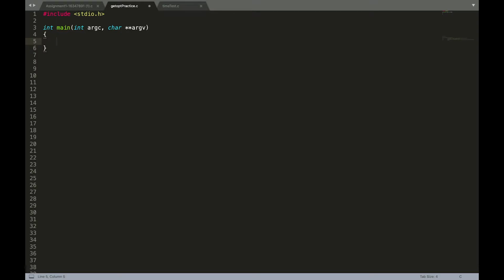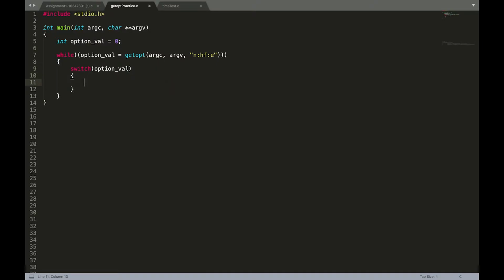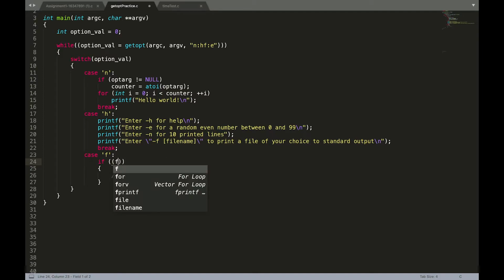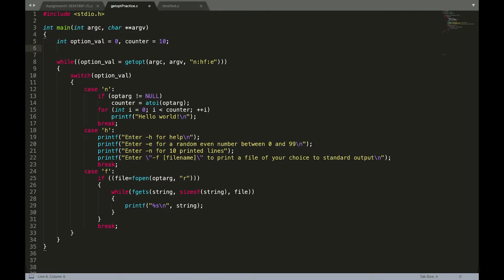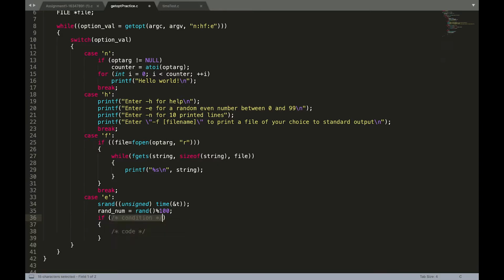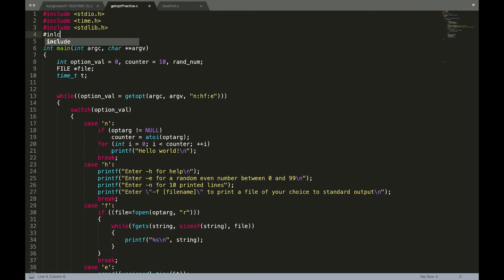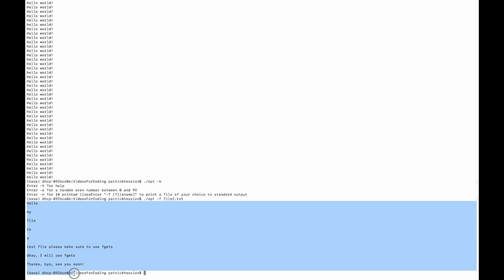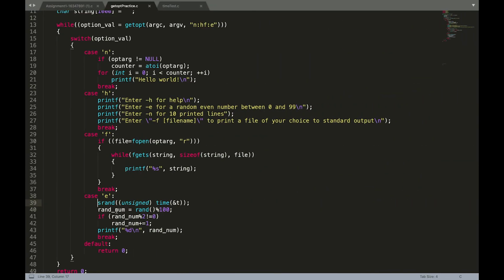How to use getopt function in C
How to use the getopt function in C